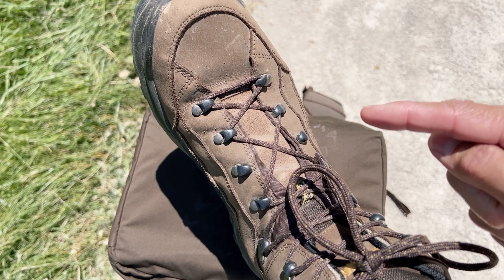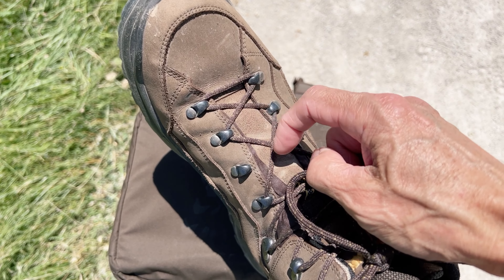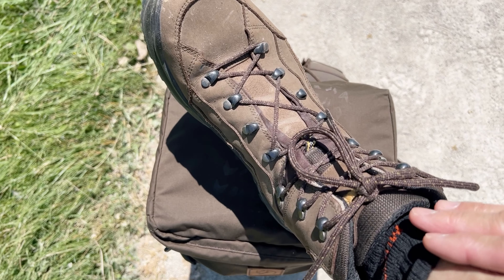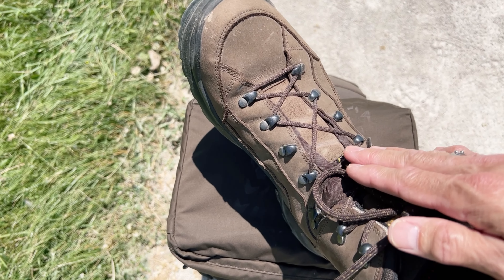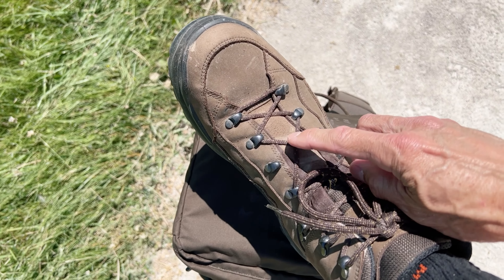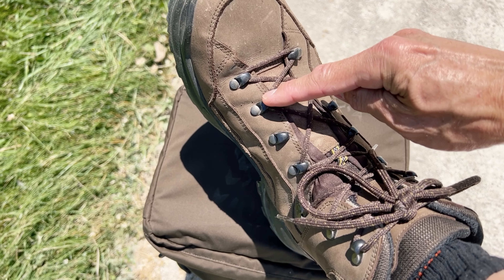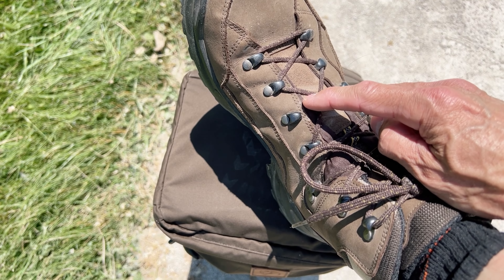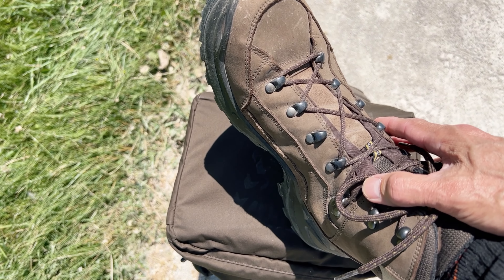Relace Shoes Boot for Hot Spots and Blisters 1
DrRic Hiking Excursions